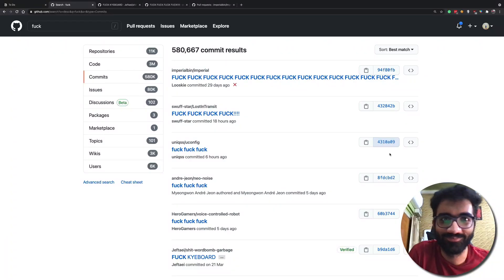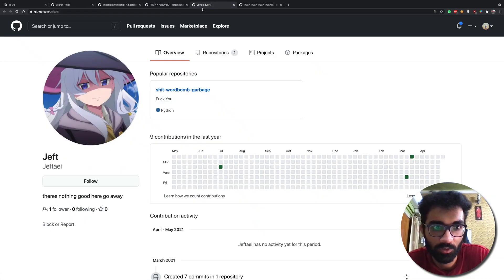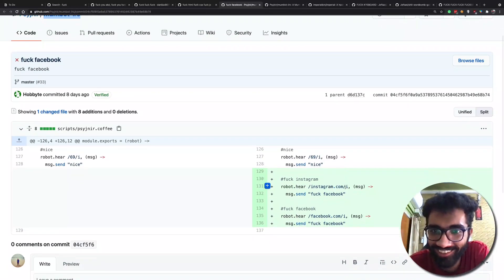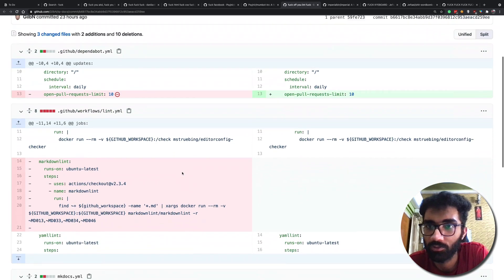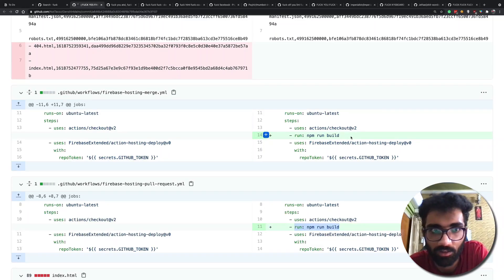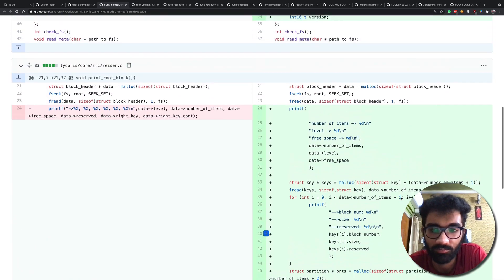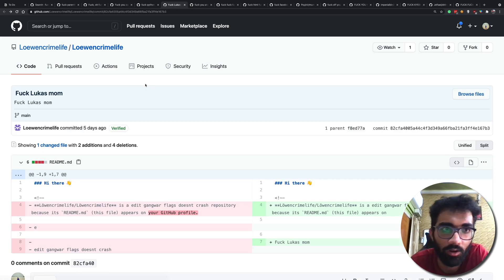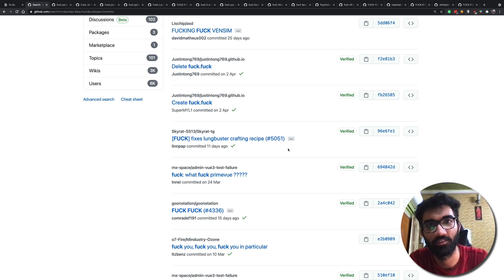Developer reviews rage commits